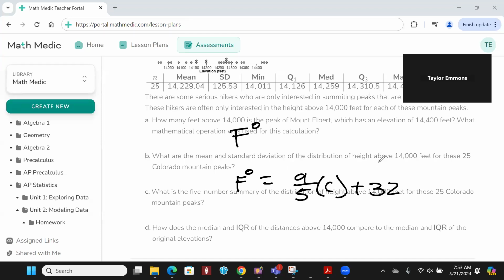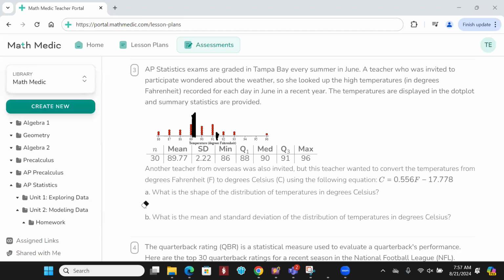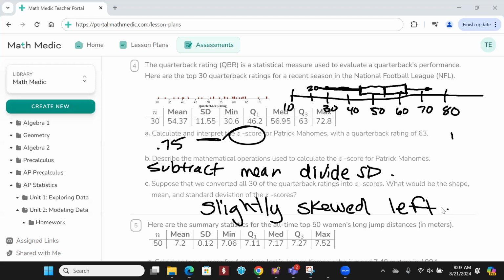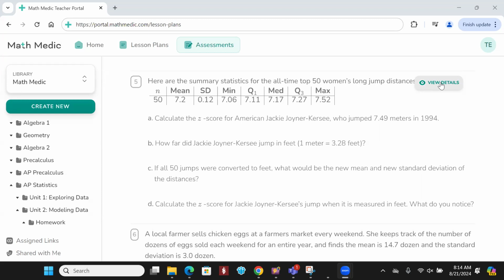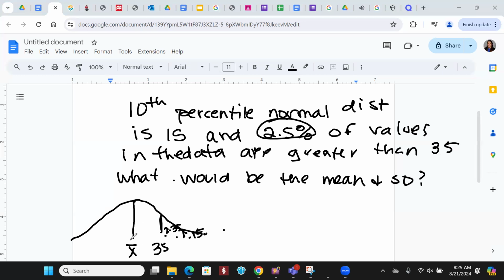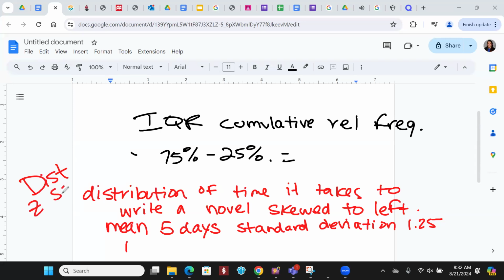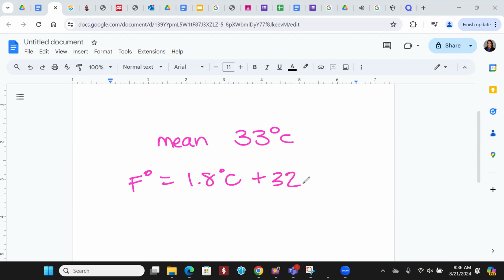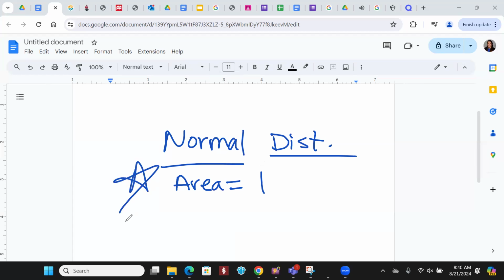Ap Stats 8/21 - review for test